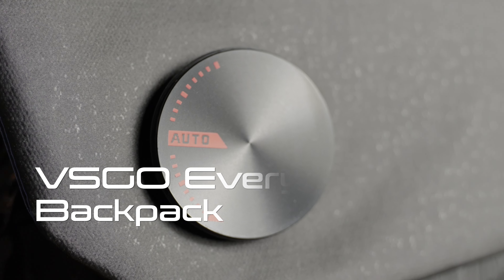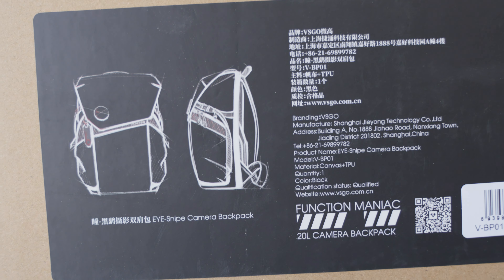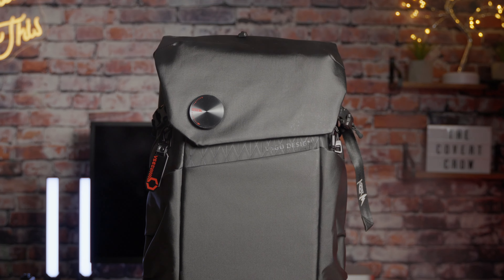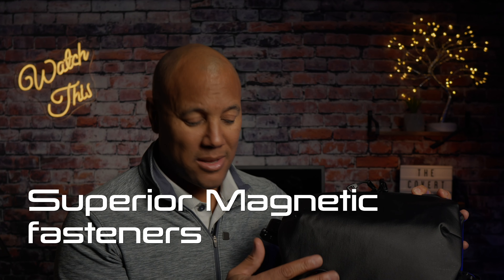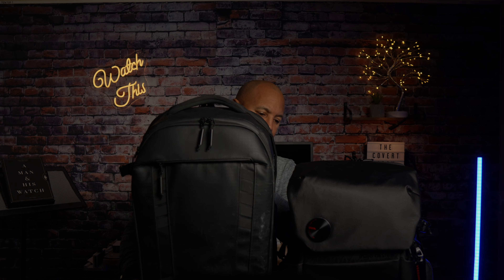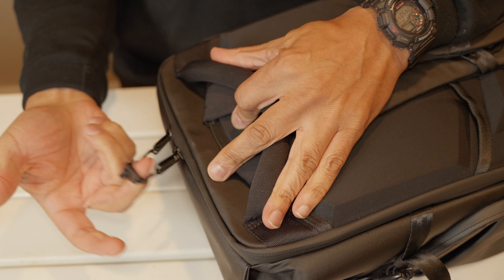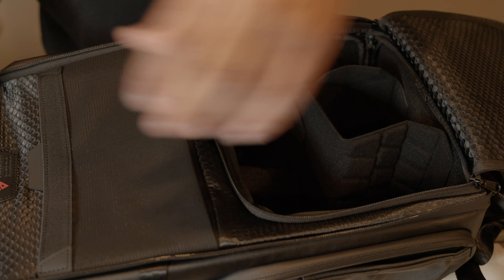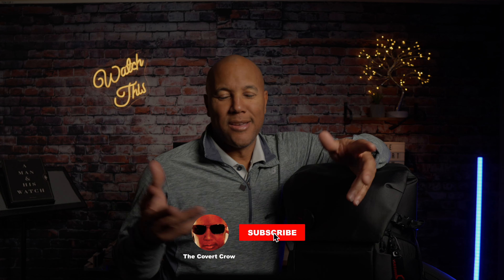VSGO EYE-SNIPE Camera backpack, BEST EVERYDAY CARRY Camera backpack 2023 | 20 litre Camera Backpack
A brief UNBOXING and preview of the VSGO - Eye-Snipe 20 litre camera backpack. A ton of style, great features and function and a dynamite price. The total package is only $214 US, and you don't have to buy other accessories, it has it all. ITS MY EVERYDAY CARRY NOW.